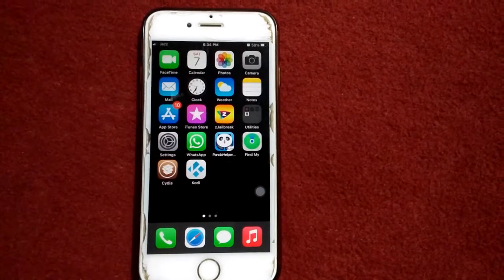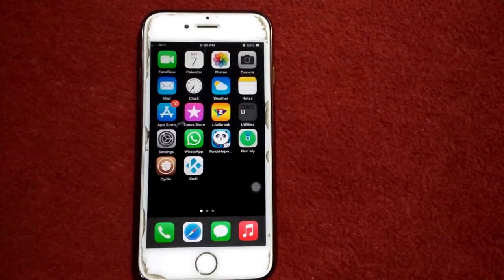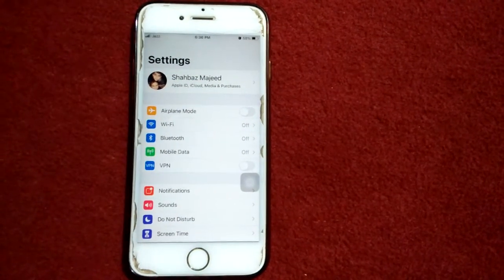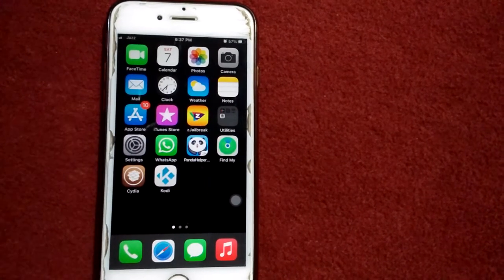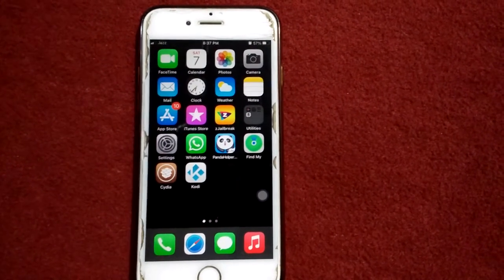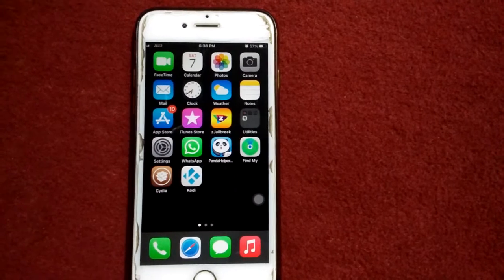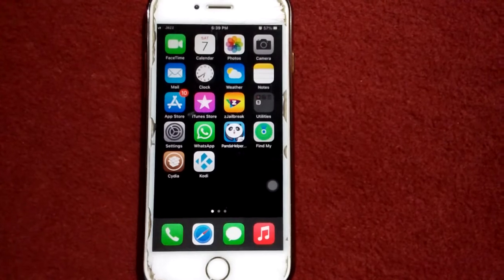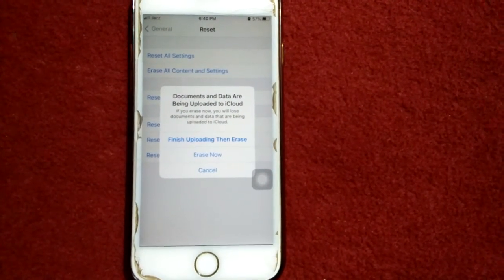How To Fix iPhone, iPhone 12 Grayed Out WiFi Button, Cannot Enable WiFi After the iOS 14 Update